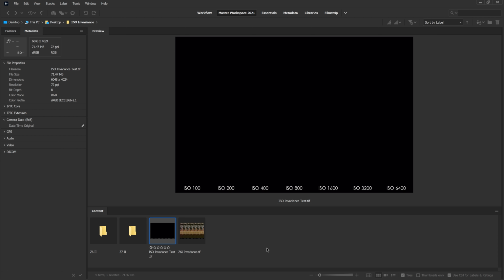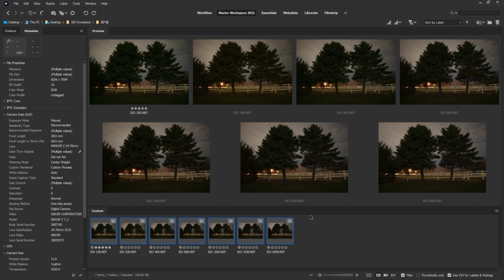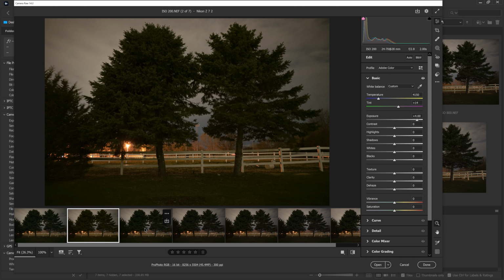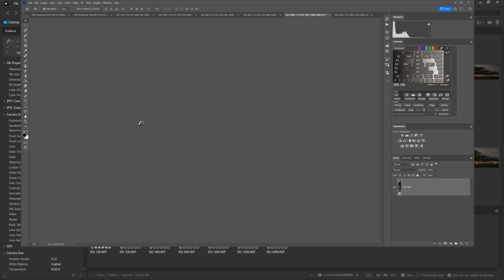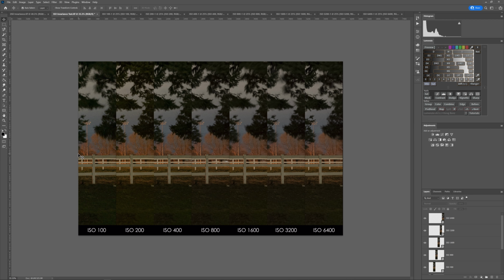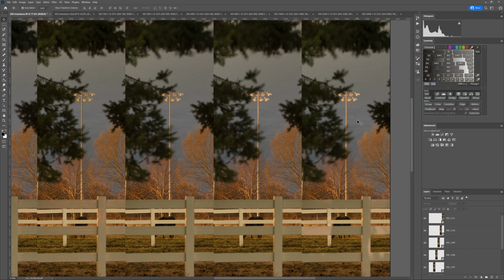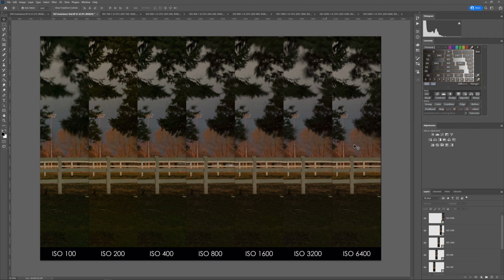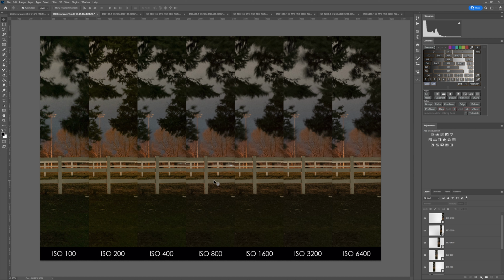ISO In Astrophotography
In this video we discuss ISO, how it affects our images, and I demonstrate an ISO invariance test using a Nikon Z6 II and Nikon Z7 II.